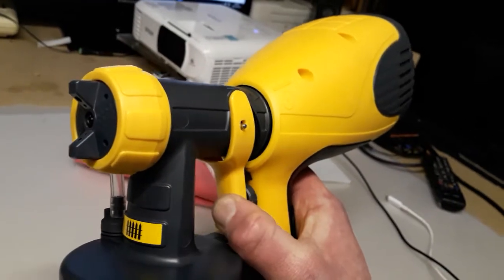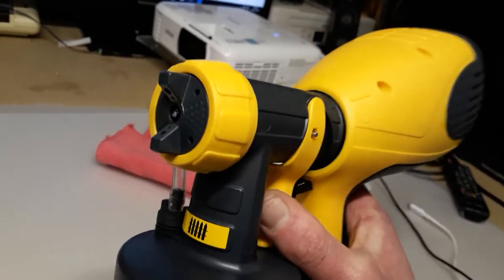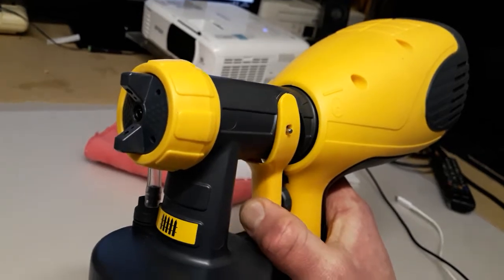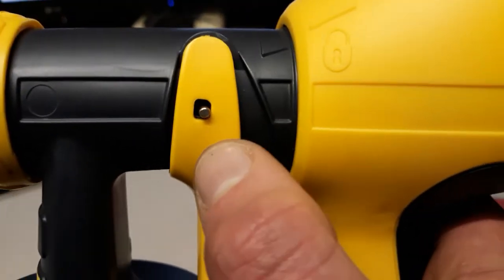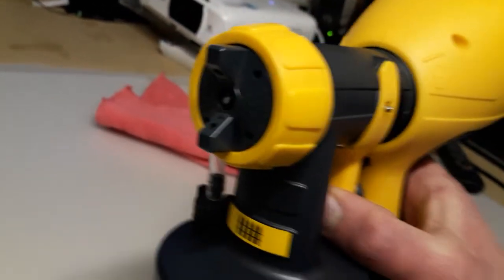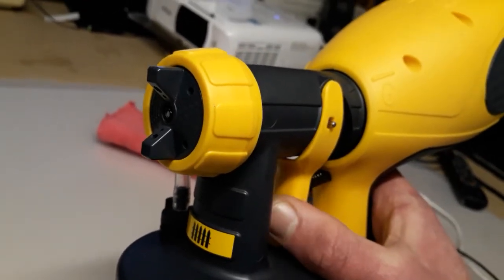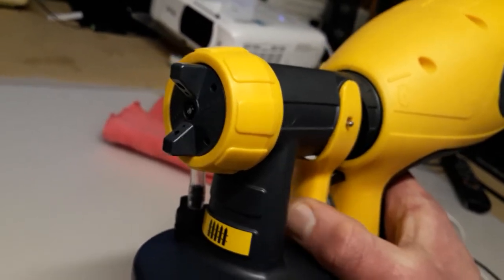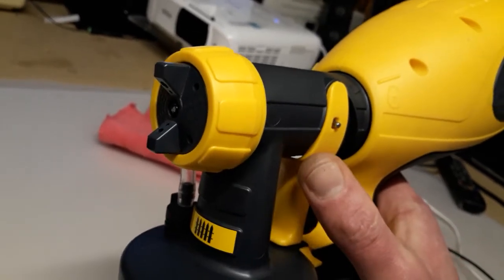Wagner sprayer proper setup